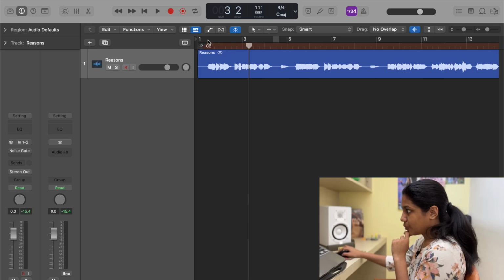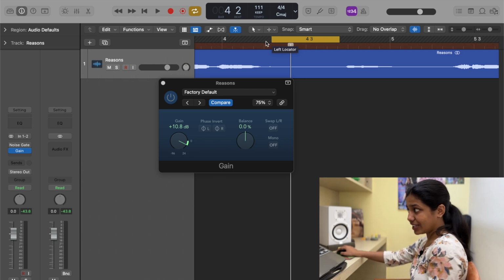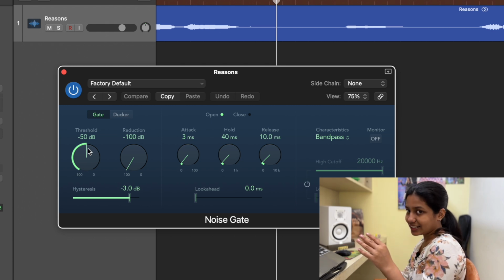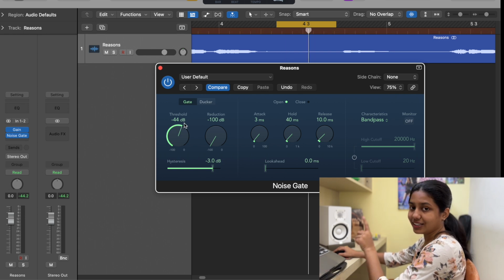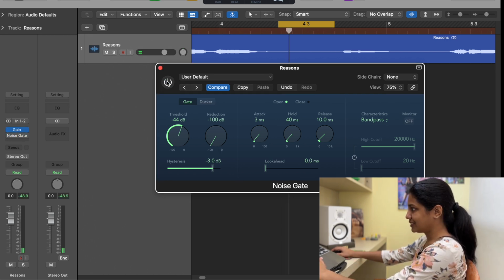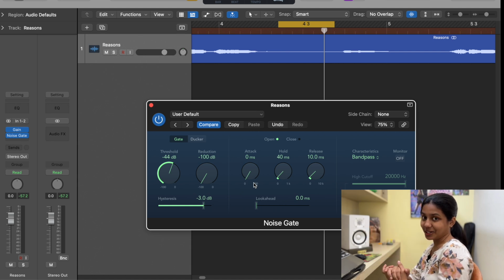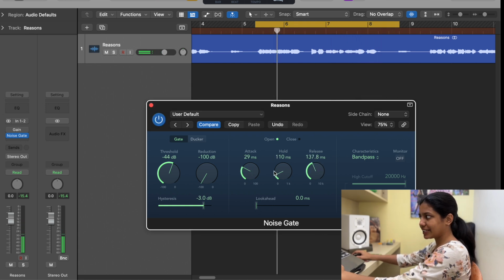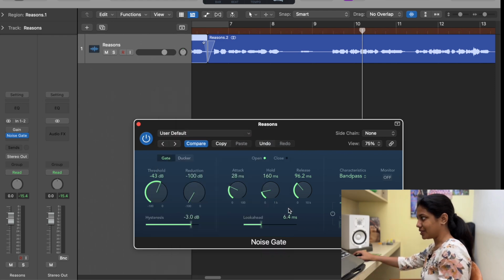Remove unwanted background noise from your vocals in 1 minute !!